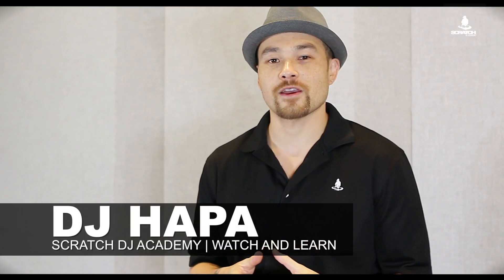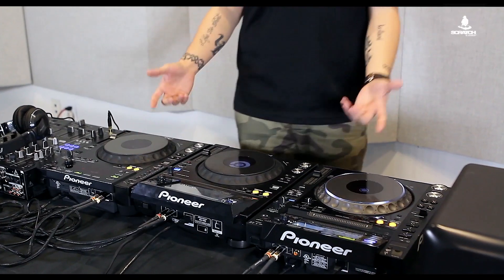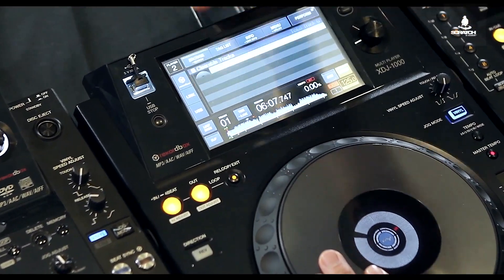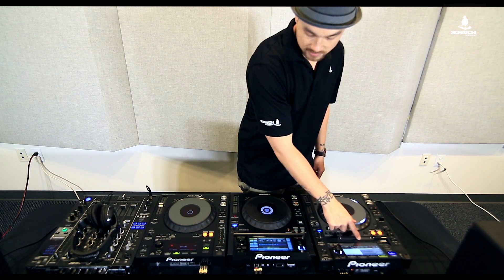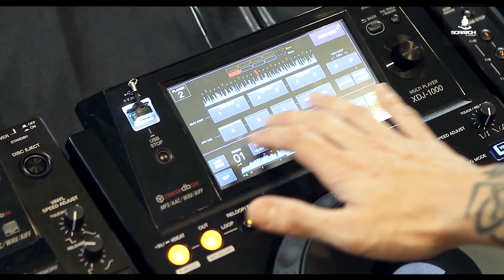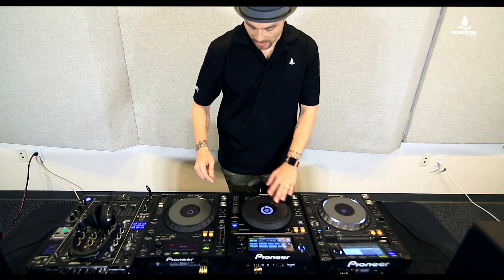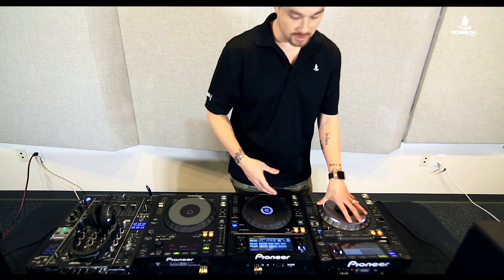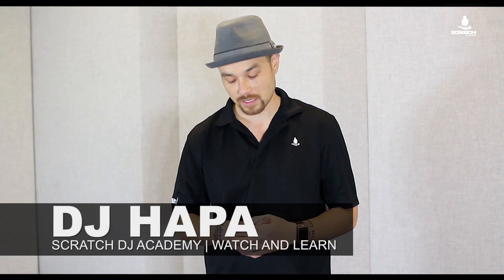DJ HAPA | PIONEER XDJ 1000 | WATCH AND LEARN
DJ Hapa gives you a first look at the XDJ 1000 straight out of Pioneer HQ in Long Beach, California.